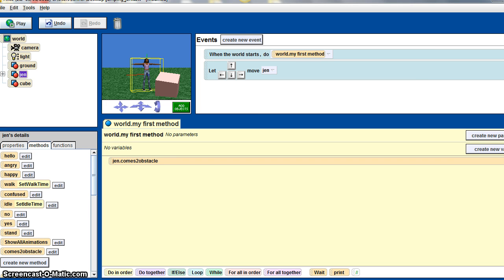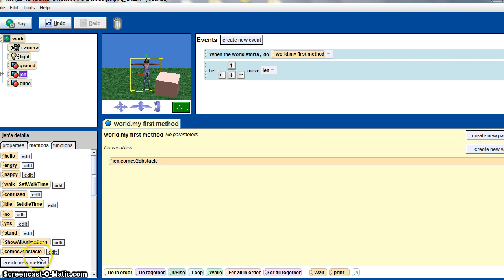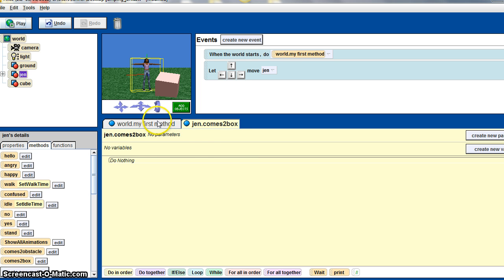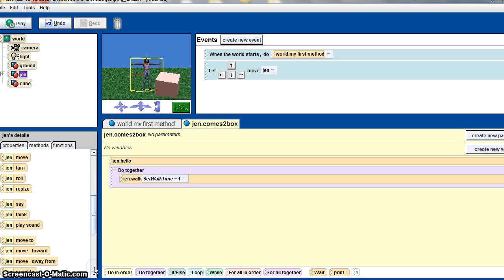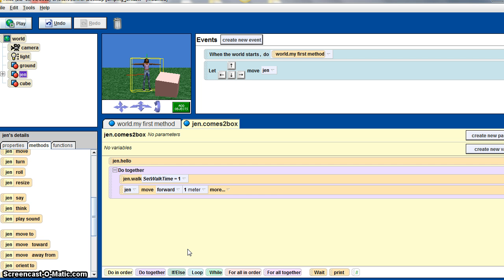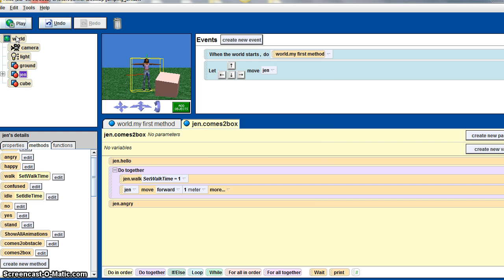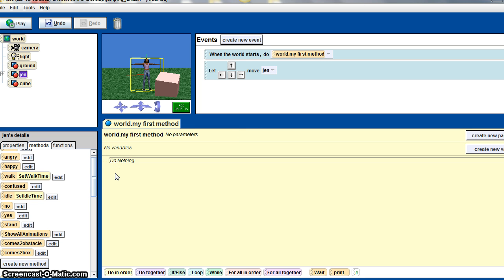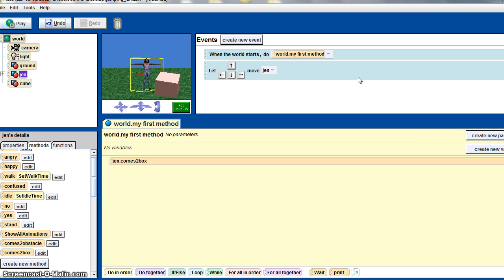Alice - Creating custom methods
Creating custom animation actions